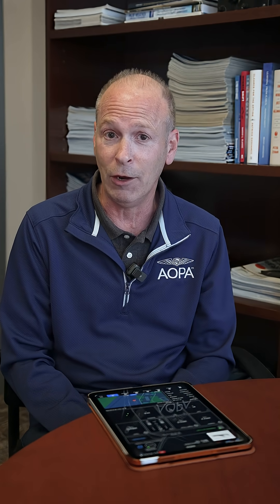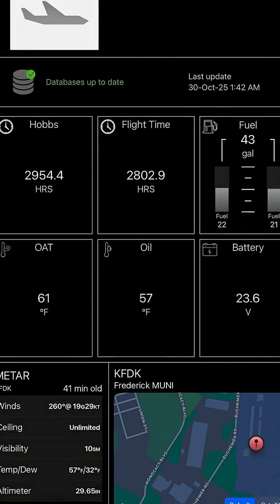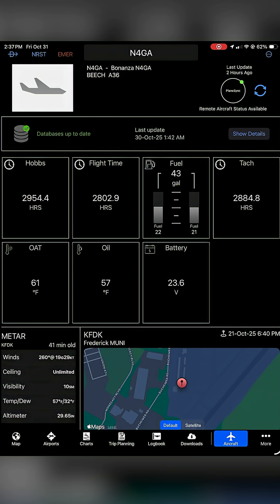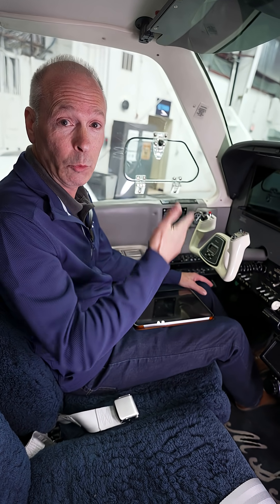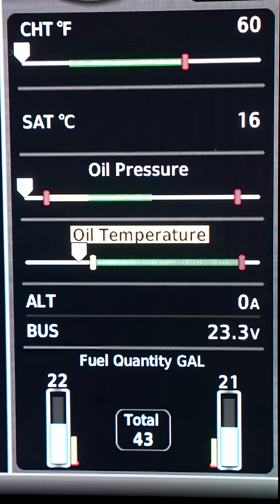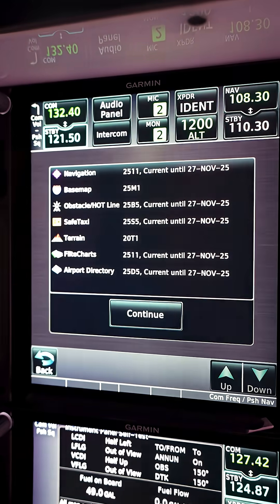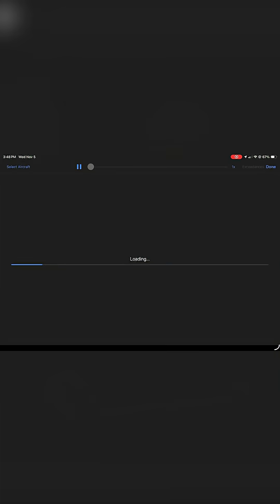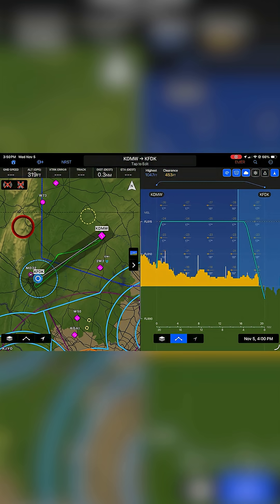Check your airplane status remotely with Garmin PlaneSync!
AOPA's Kollin Stagnito walks through how Garmin PlaneSync seamlessly links your aircraft to your mobile device running Garmin Pilot and Garmin panel—bringing you wireless database updates, flight log syncing, aircraft status monitoring, and more.